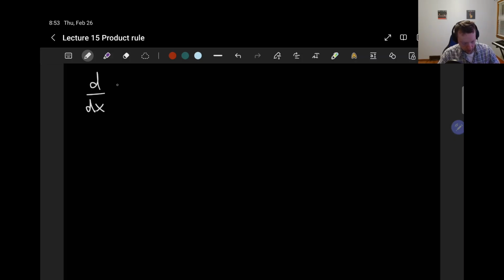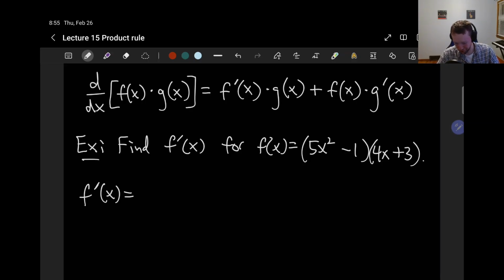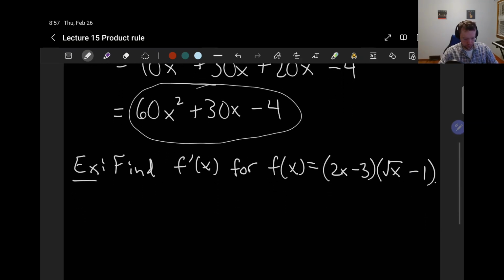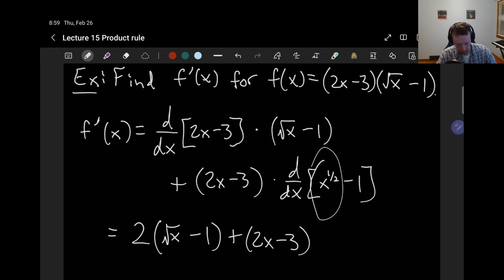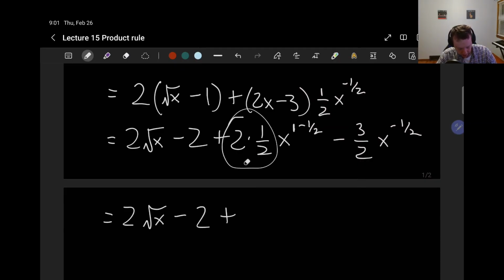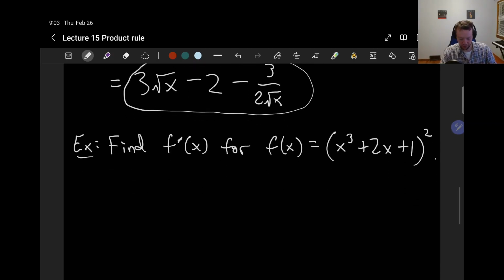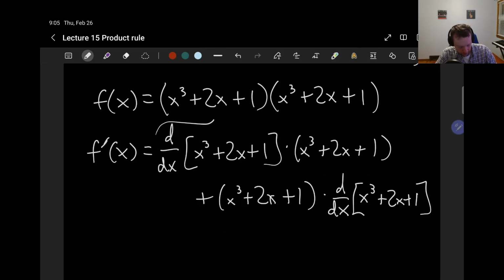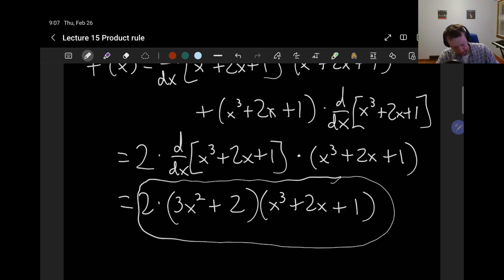Business Calc Lecture 15 - Product rule